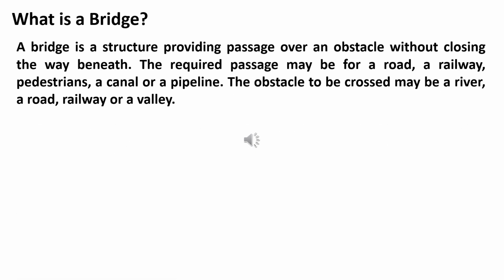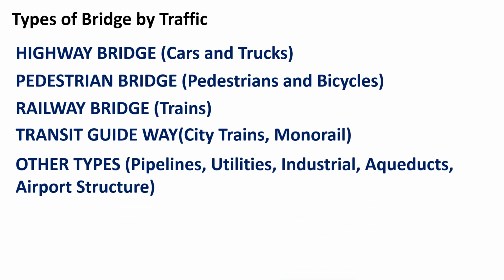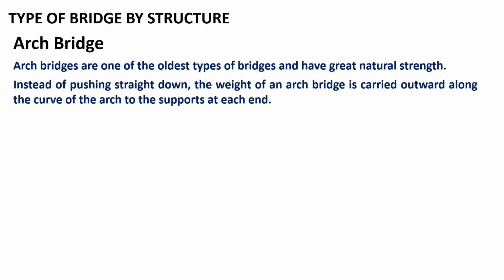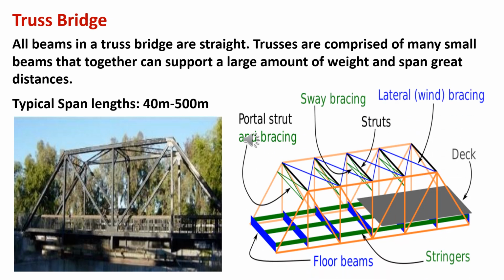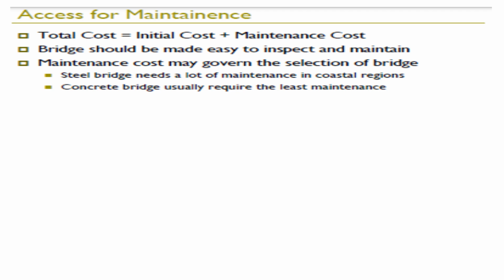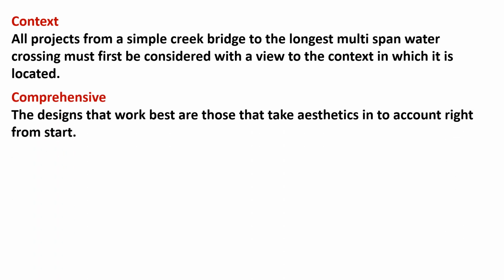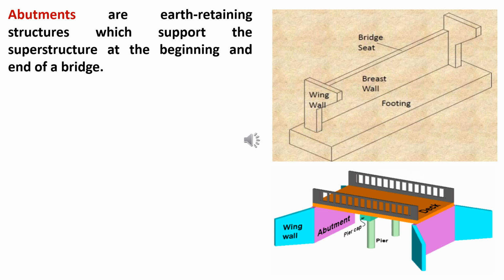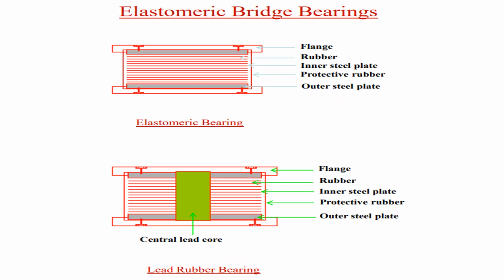INTRODUCTION TO BRIDGE ENGINEERING